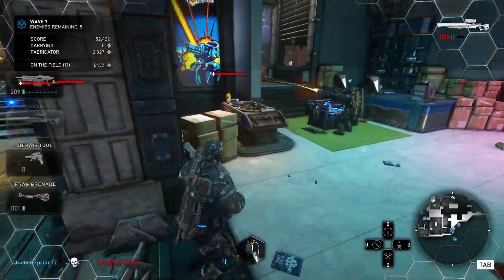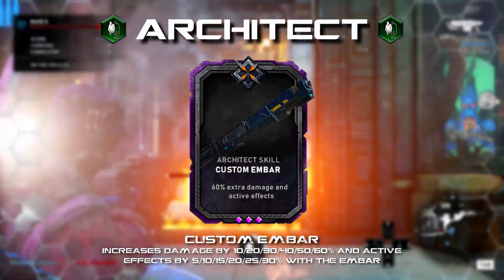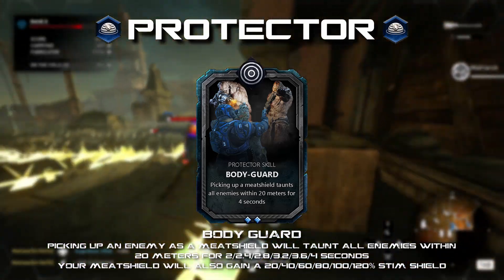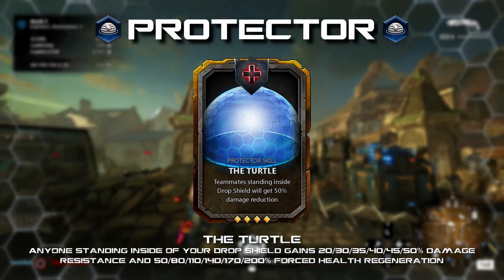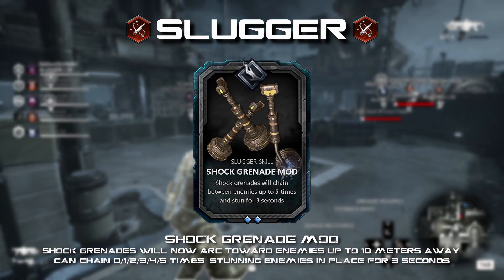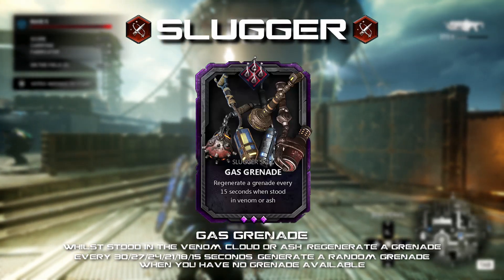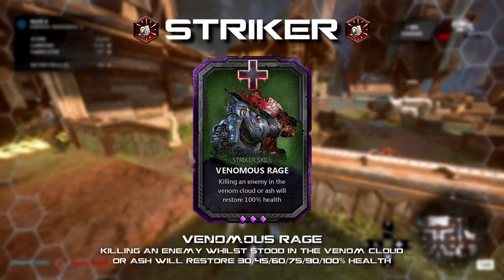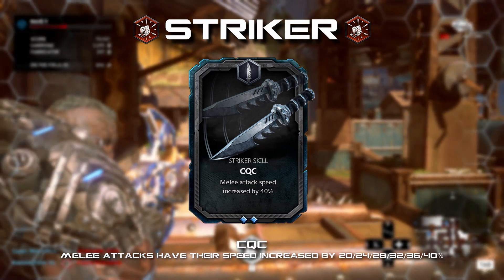Promotional Classes | How I Would Improve... | Gears 5 | Horde Mode Discussion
How's it going my fellow Gears! My newest series begins today, titled 'How I Would Improve...' which we will be taking a look at specific elements of Gears 5 horde mode, and talk about concepts and ideas about where the next Gears game can improve on some of the features of this game mode.

Horde has come a long way since its original debut back in Gears of War 2, seeing many small changes and additions with each subsequent game. Gears 5's main introduction was a more diverse class system, which brought with it, perks, passives, and unique ultimate abilities.

I just wanted to use this time to spark some discussion on my own ideas for the mode, and I want to hear your conceptual ideas as well. Plus, this I have been trying some new things with my videos whilst there isn't much news related to Gears coming out.

Any comments or feedback you have would be greatly appreciated, and I try to read and respond to every comment. If you want to see any specific classes on certain maps, let me know as well.

0:00 - Intro
1:46 - Architect Concepts/Ideas
5:19 - Protector Concepts/Ideas
9:49 - Slugger Concepts/Ideas
14:23 - Striker Concepts/Ideas
18:43 - Outro